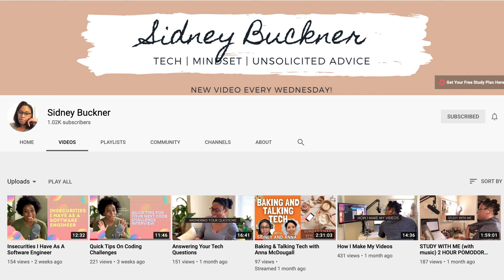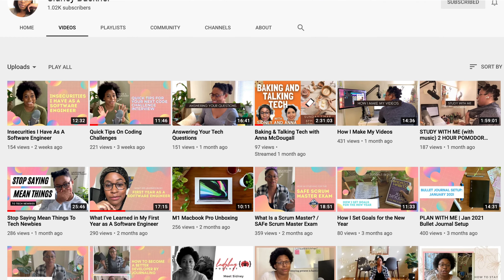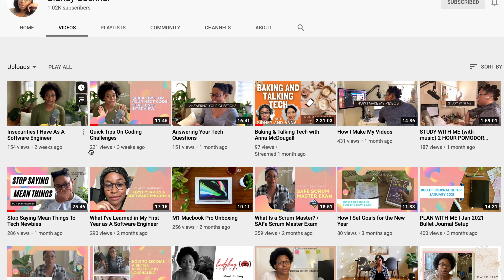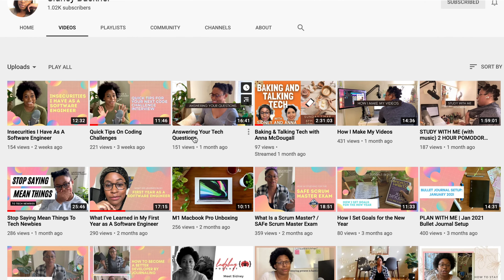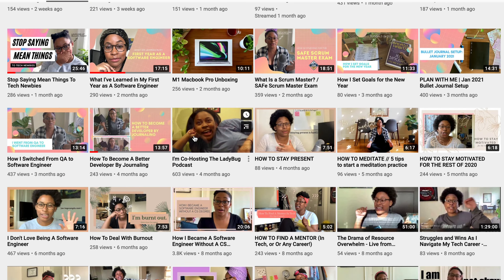TOP SELF-TEACHING MISTAKES BEGINNERS MAKE WHEN LEARNING HOW TO CODE | Collaboration With Sidney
Hello everyone! Today, Sidney and I are explaining the top self-teaching mistakes beginners make when learning how to code! This is a collaboration with Sidney Buckner, a software engineer who shares best practices, tips, and advice for beginner and new software engineers.

When I was learning how to code, there are things I did that I now realize were big mistakes if I wanted to become a software engineer! There are so many self-teaching resources out there it can often be very overwhelming. With these insights, I hope you can have a better transition into software engineering!

// VIDEO BREAKDOWN
(0:00) Intro
(0:49) The HUGE Mistake I Made
(2:45) Not Doing THIS
(4:09) People Overlook THIS
(5:24) THIS Will Really Hurt You
(7:18) I Made This Mistake Like CRAZY

// WHO IS THE BLACKFEMALE ENGINEER
I’m Naya and I recently switched from finance to software engineering in just 6 months! Within those months, I learned how to code when I had no prior tech experience and got my dream job at a company 99% of people know or interact with. My goal is to be a resource for people who are struggling with their career shift journey. I also aim to aid current CS and software engineering students and those in their early career by sharing my experience, advice, and answering the questions you have!